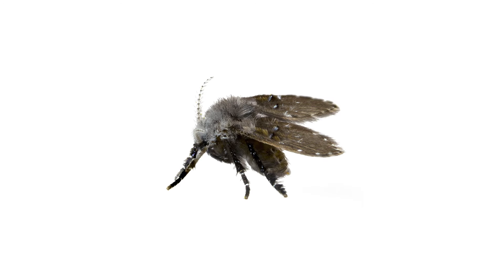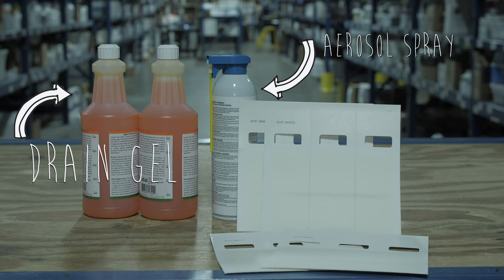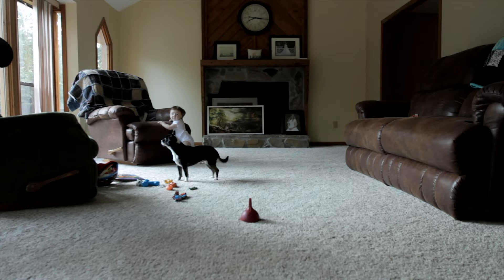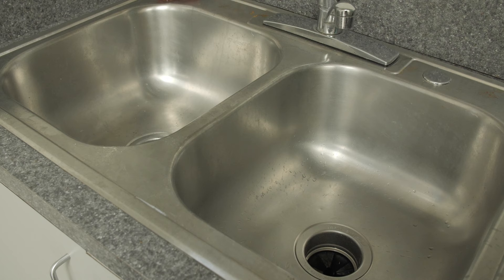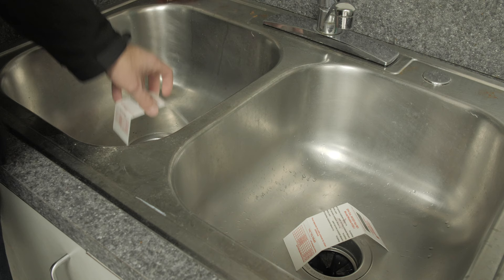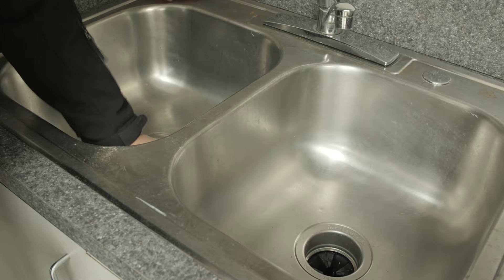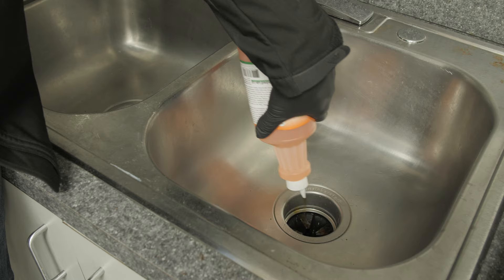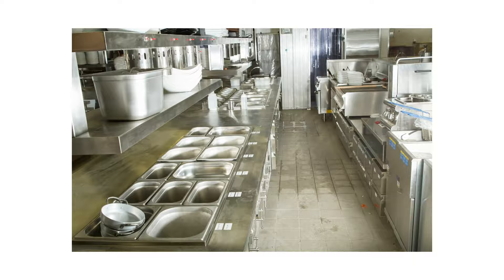How to Get Rid of Drain Flies - Drain Fly Kit with Drain Gel | DoMyOwn.com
How do you kill flies in and around your kitchen? Flies in the kitchen are never fun.  In this video we will show you how to use our popular Drain Fly Gel Kit!

The Drain Fly Kit with Invade Bio Drain Gel will treat up to two infested drains and includes CB-80 Aerosol to control nuisance flies during the treatment process, plus 12 Catchmaster 100i Insect Monitors (Pack of 4 boards that split) to monitor infested drains. CB-80 Aerosol will shoot out in quick misting spurts that will allow you to spot treat around sinks and drains and in open areas.

If you have drain flies in a master bathroom with 4 drains (i.e., two sinks, a bathtub, and a shower), you would need two Drain Fly Kits. One bottle of Invade Bio Drain Gel treats one drain for one week.

Be sure to do a thorough Inspection of the area where you have seen drain flies to be sure that you have Identified them properly. Different types of flies will require different treatments.